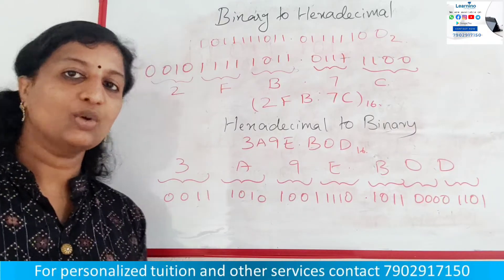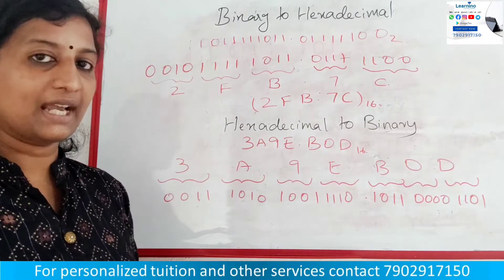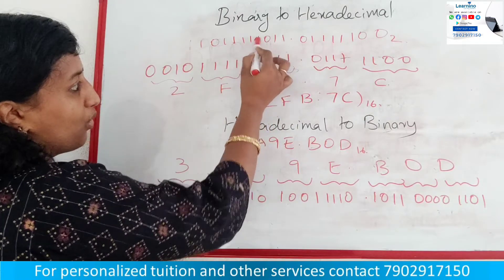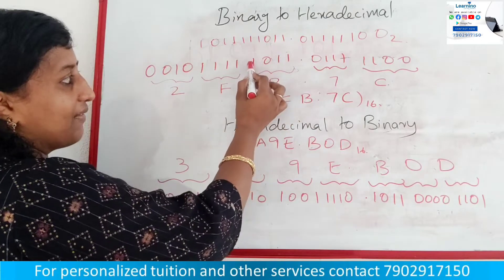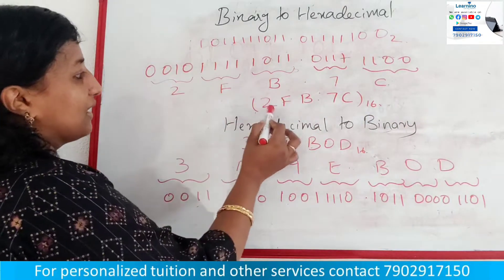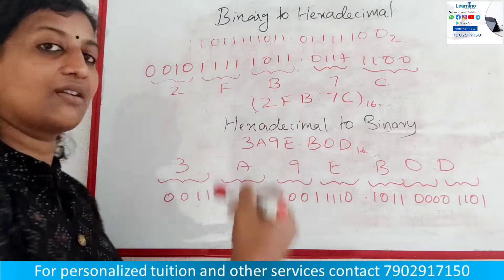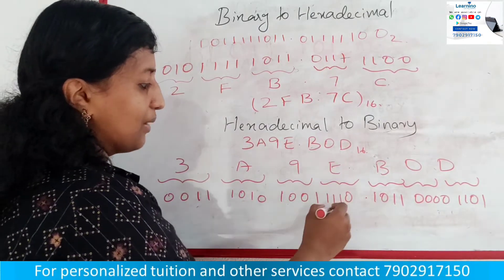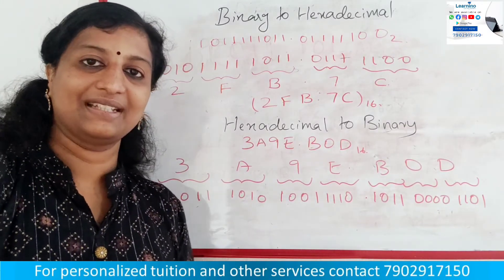Binary to Hexadecimal and Hexadecimal to binary conversion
*📱 Connect with LEARNINO Services:*

🖥️📚 *Exclusive learning platform for Engineering students and graduates*

 📲 *Online and Offline Classes Available*
*Our Specialities*
1️⃣Personalized  Classes
2️⃣Flexible Timing
3️⃣Experienced Faculties
4️⃣ Affordable Fees
5️⃣ Provide study materials

*Our Services*
1️⃣ BTech Tuitions for all subjects
2️⃣ Technical PSC Exam Coaching
3️⃣ Programming Courses
4️⃣GATE Coaching
5️⃣Campus Placement Coaching
6️⃣ Project Guidance
7️⃣Career Guidance

🏢Learnino Academy, First floor, Falcon Complex, Opp HP Petrol Pump, Noorani, Near KSRTC Bus Stand, Shornur Road, Palakkad

📱 *Free lectures in our YouTube channels*

🏢Learnino Academy

📚Learnino Btech Lectures

💻Learnino Technical Exam Coaching

🎓Learnino Campus Placement Classes

*📣ഈ ഒരു മെസ്സേജ്‌ നിങ്ങളുടെ സുഹൃത്തുക്കൾക്കും ഷെയർ ചെയ്തു കൊടുക്കുക🤝🏻*